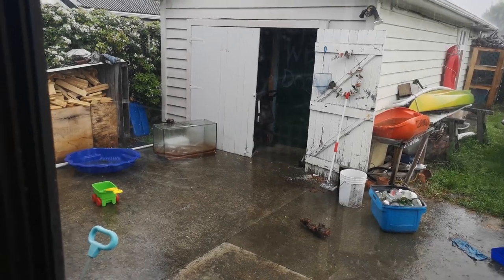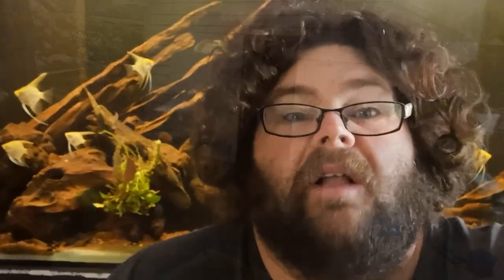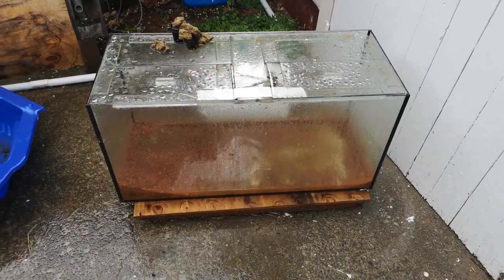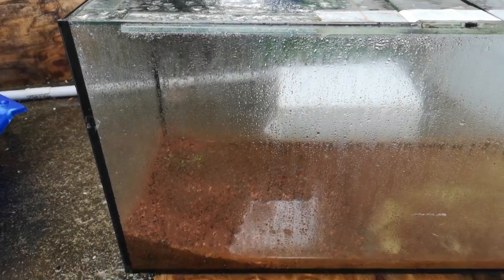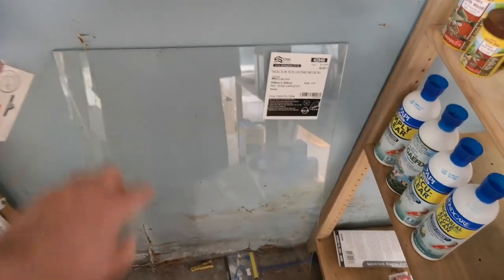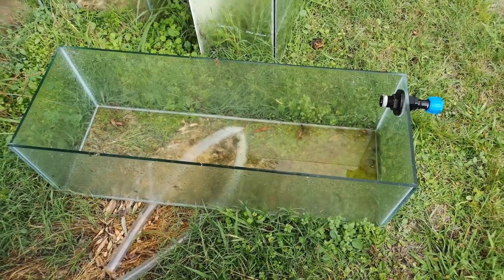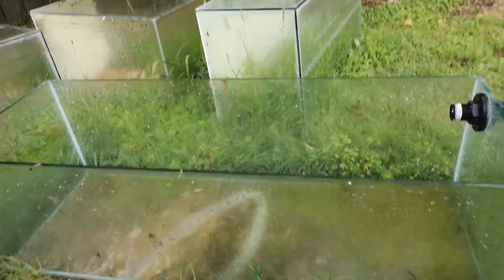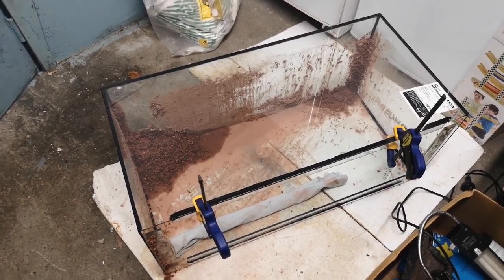MY NEW FISH TANK PROJECT!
With the Blackwater project nearly wrapped up it is time to start looking at my next lot of projects.